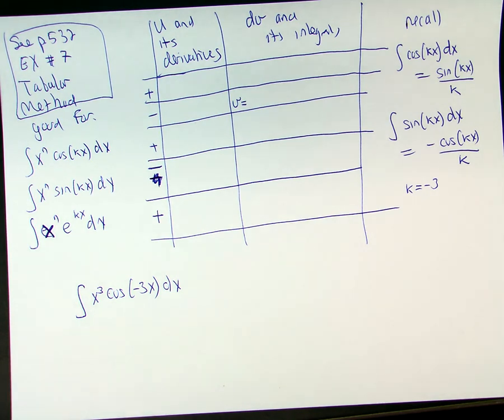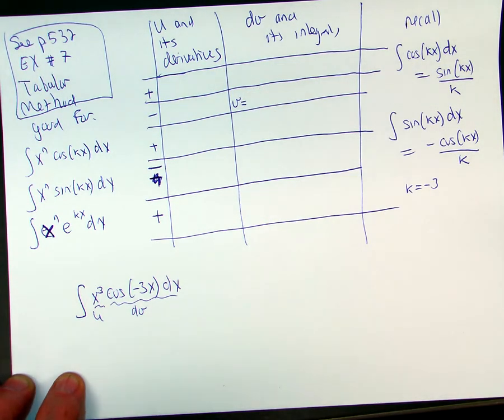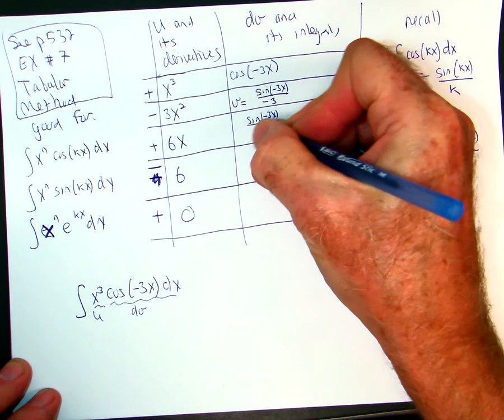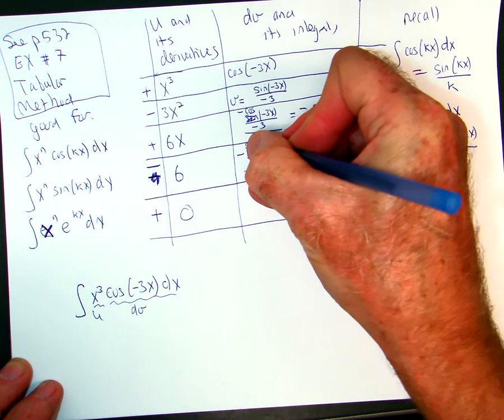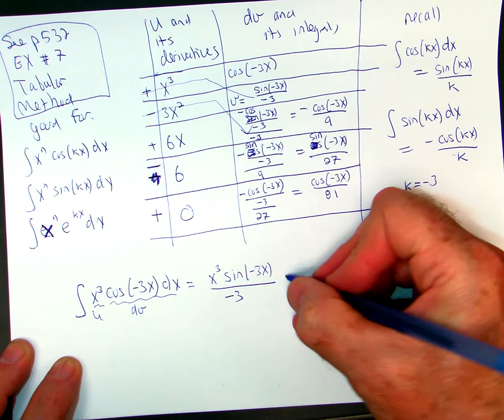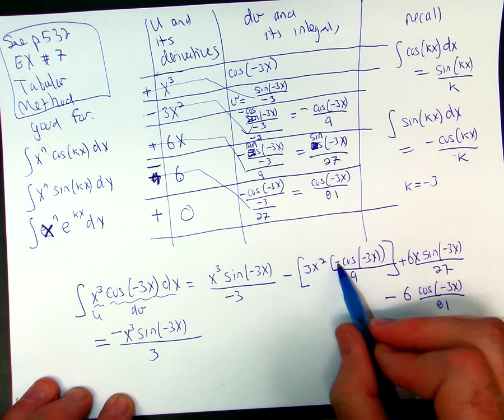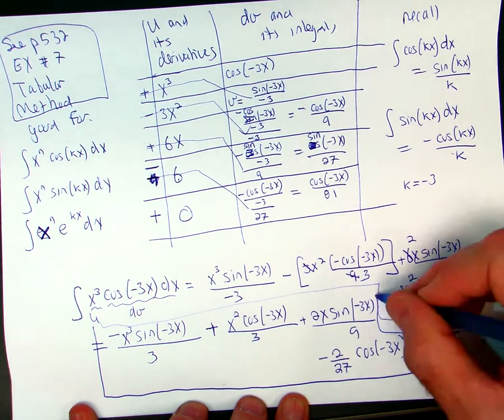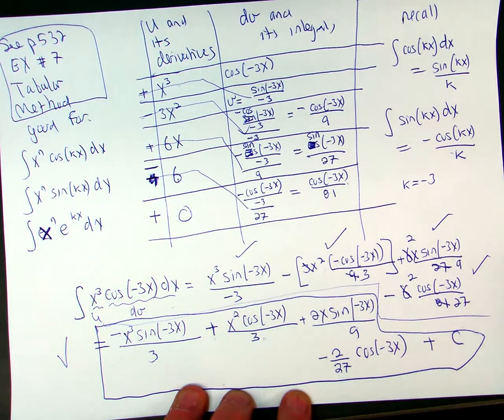table method 2